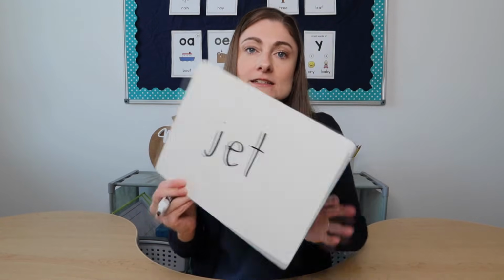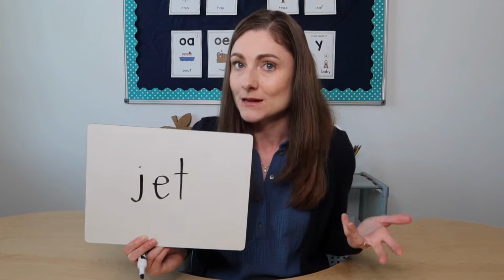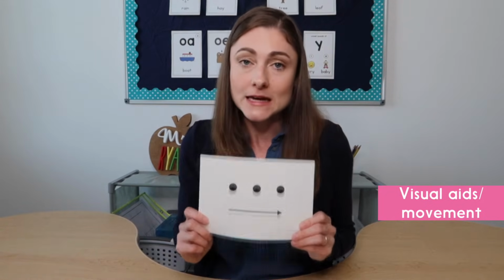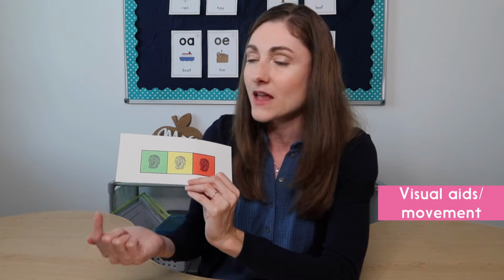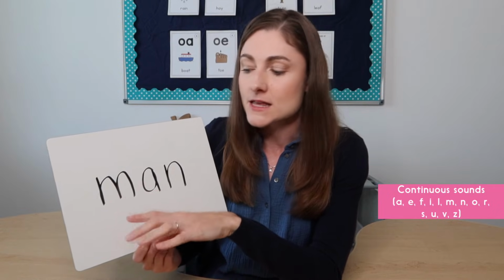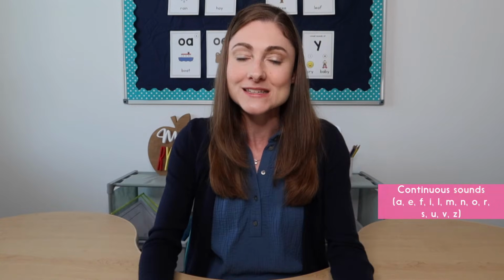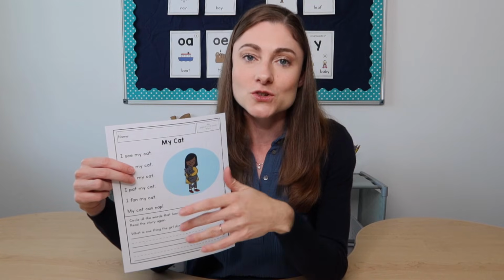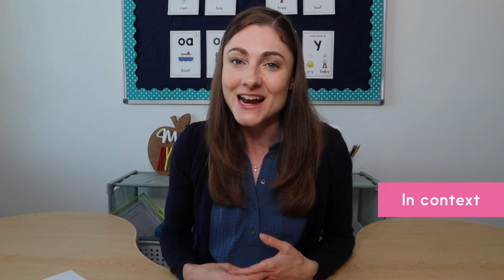How to Transition Kindergarten Students From Letter Sounds to Reading CVC Words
Kindergarten is such a special year, and so much happens! Many of your Kindergarten students are mastering letters and letter sounds. But what about actually reading and writing CVC words? It's a huge shift to go from individual letters to entire words!

In this video, I share strategies to help students navigate this important shift in their journeys as readers!

Learn more about my decodable readers for beginning CVC words